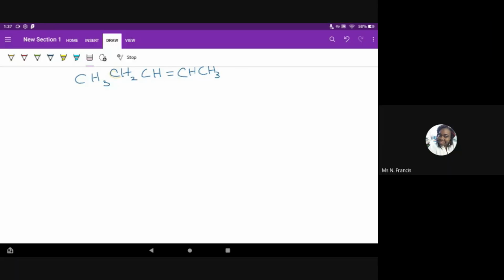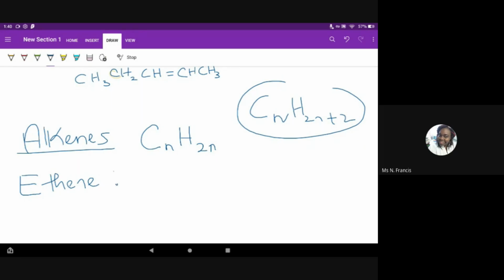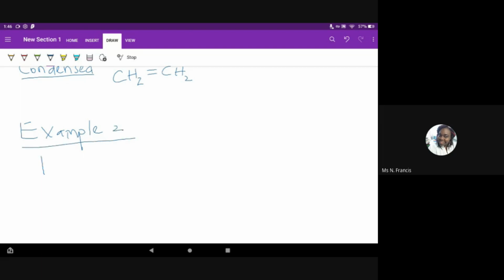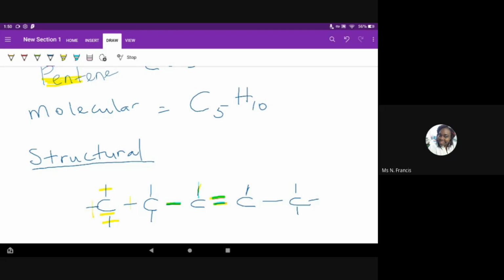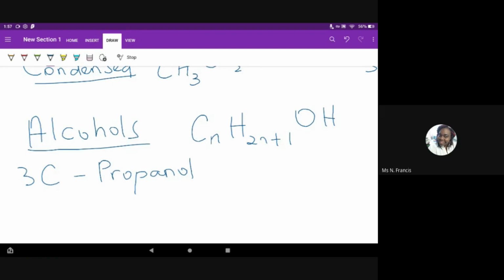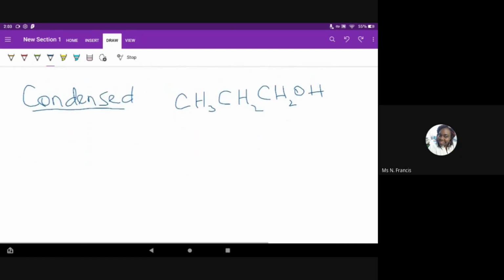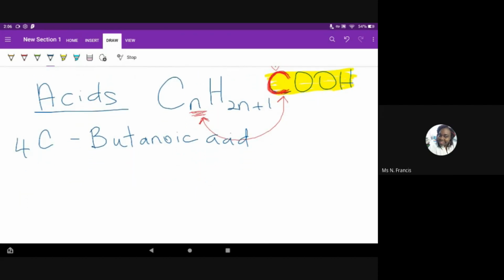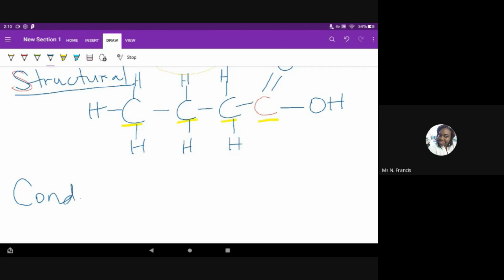Naming compounds Alcohols and Acids , condensed and structural formula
A continuation of Naming Organic compound infusing the use of condensed and structural formulae.